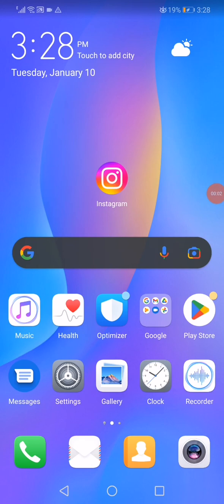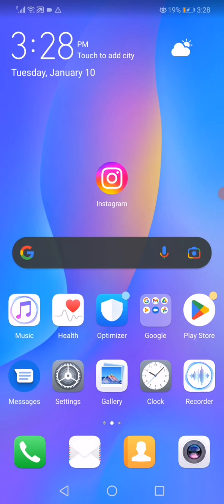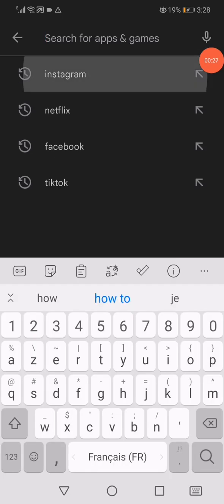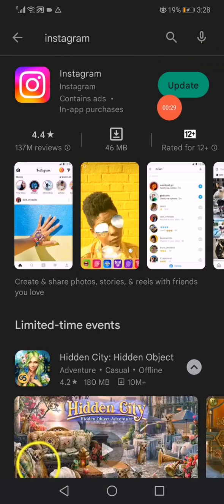Fix Instagram 60 Seconds Story Update Not Working (2023) - How To Post 60 Seconds Story On Instagram